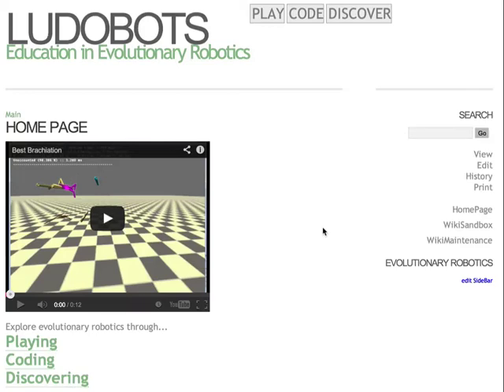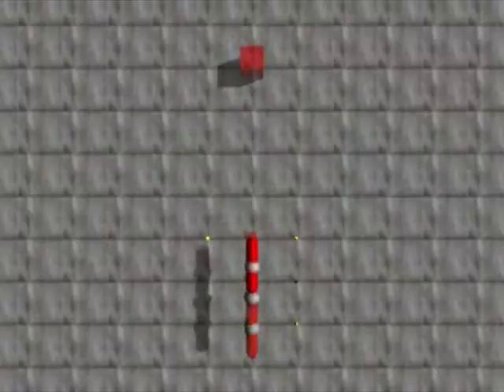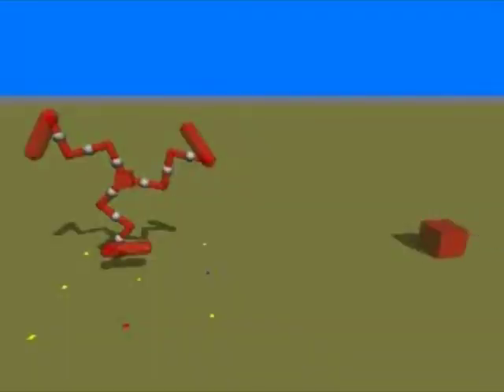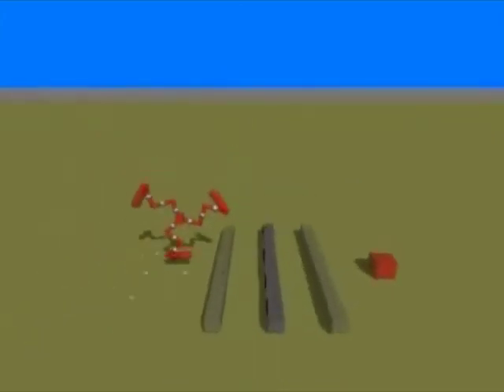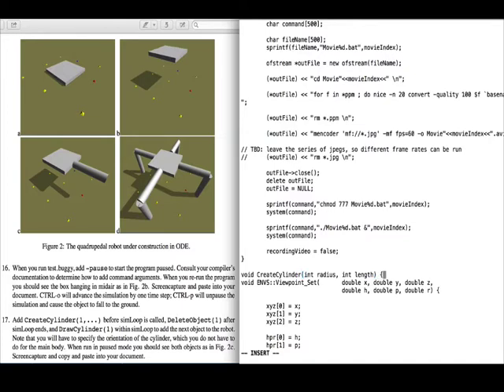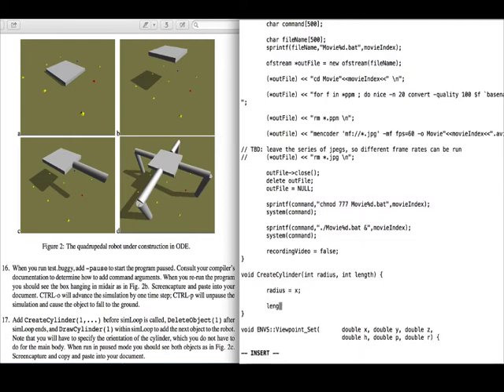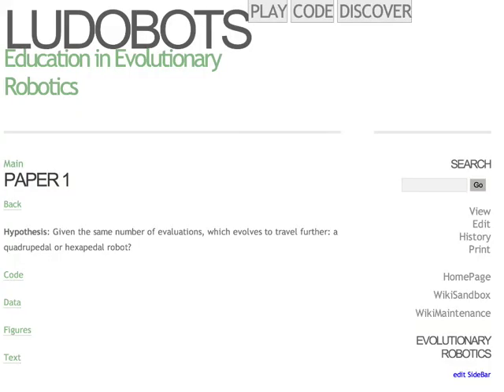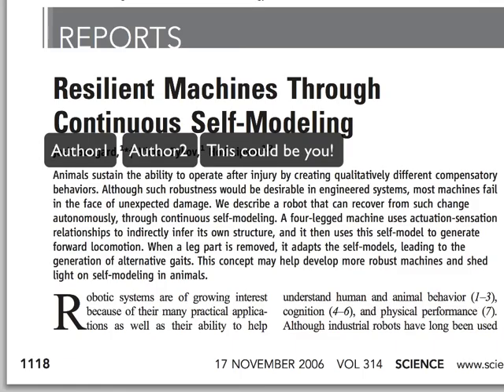Ludobots Video Tutorial 1